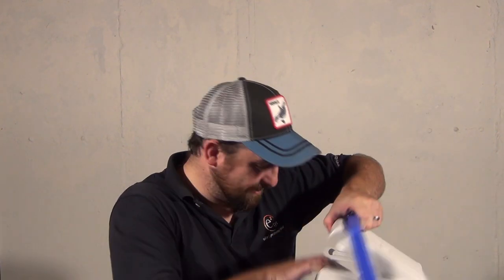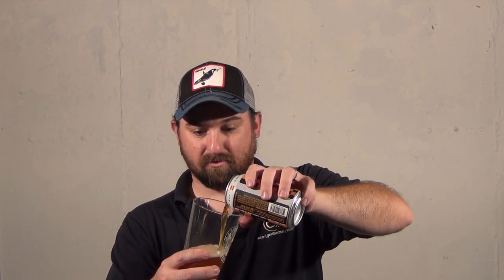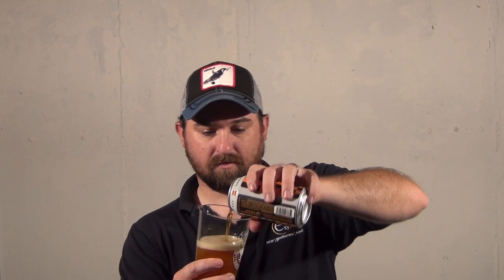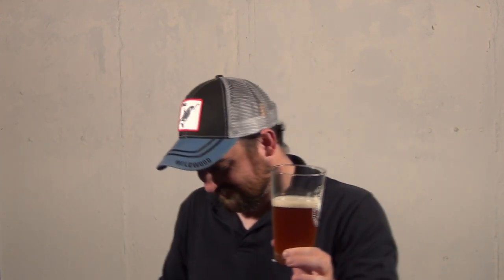Hey Paul, I'm Drinking Great South Bays Splashing Pumpkin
Drinking Splashing Pumpkin, pumpkin ale from Great South Bay